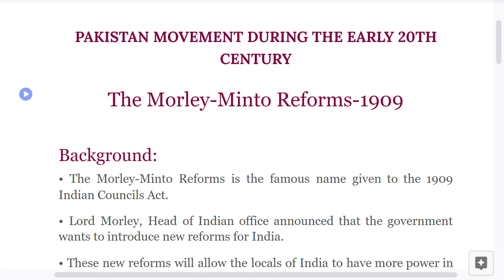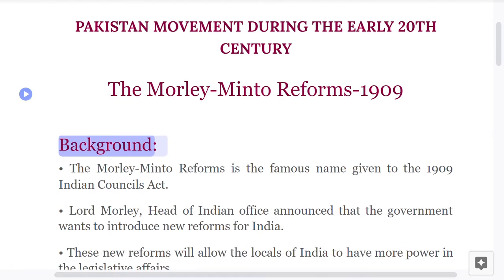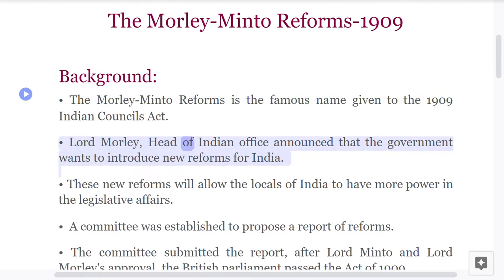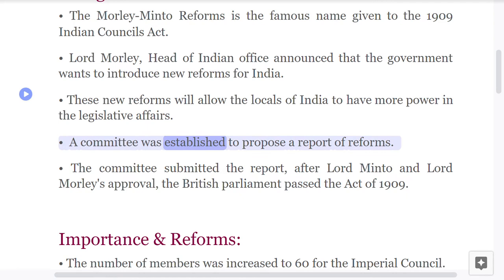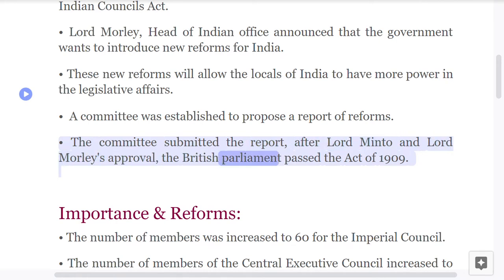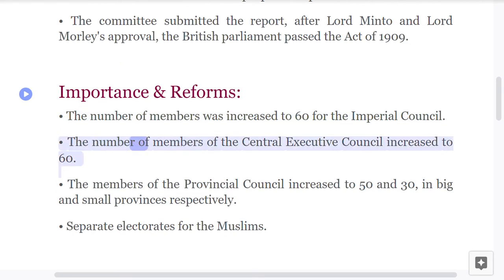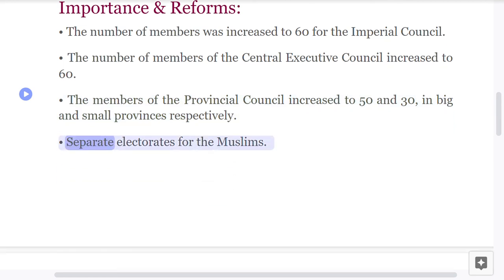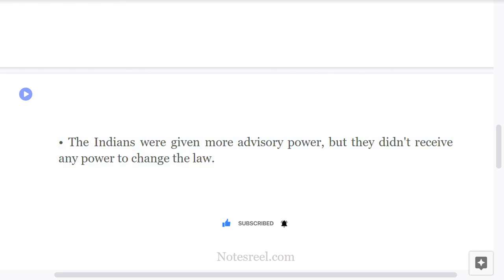The Morley Minto Reforms 1909 | Pakistan Movement | O Level Notes Pakistan Studies 2059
Background:
• The Morley-Minto Reforms is the famous name given to the 1909 Indian Councils Act.
• Lord Morley, Head of Indian office announced that the government wants to introduce new reforms for India.
• These new reforms will allow the locals of India to have more power in the legislative affairs.
•  A committee was established to propose a report of reforms.
• The committee submitted the report, after Lord Minto and Lord Morley's approval, the British parliament passed the Act of 1909.

Importance & Reforms:
• The number of members was increased to 60 for the Imperial Council.
• The number of members of the Central Executive Council increased to 60.
• The members of the Provincial Council increased to 50 and 30, in big and small provinces respectively.
• Separate electorates for the Muslims.
• The Indians were given more advisory power, but they didn't receive any power to change the law.